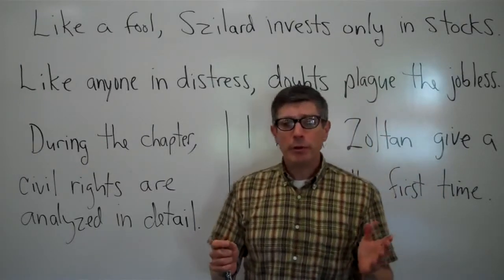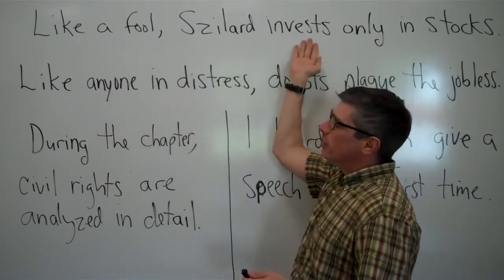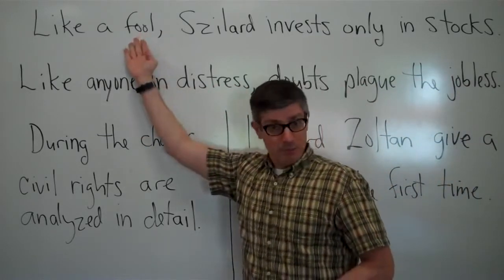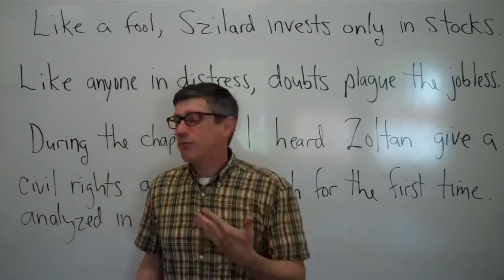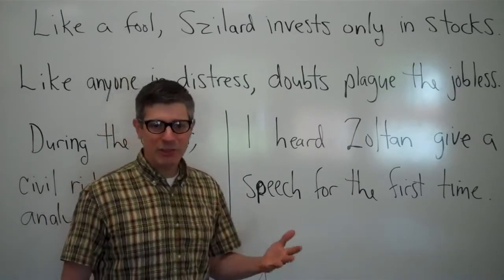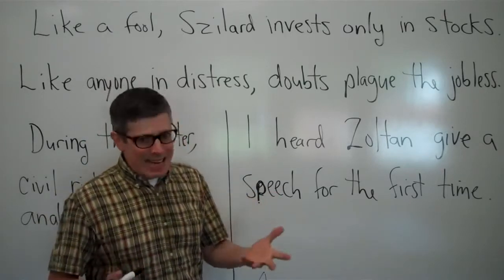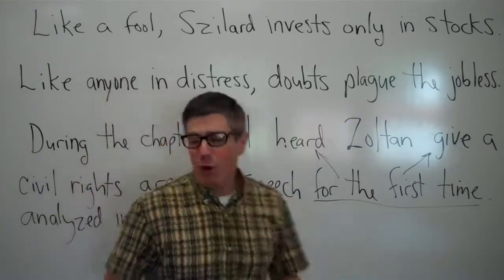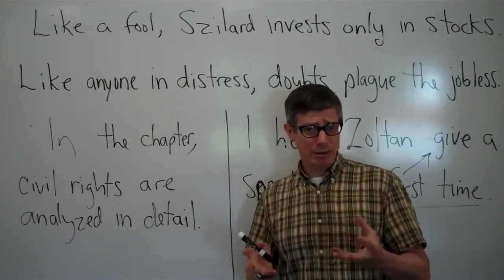learning english series Errors Involving Prepositional Phrases